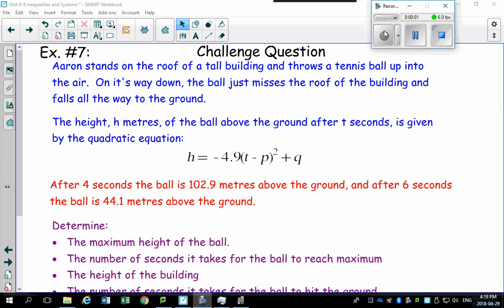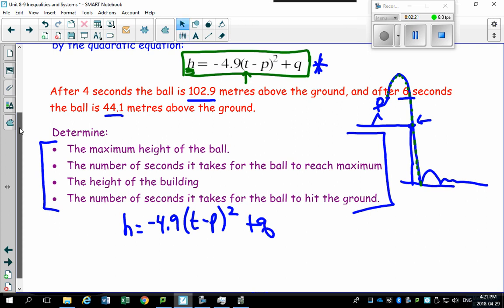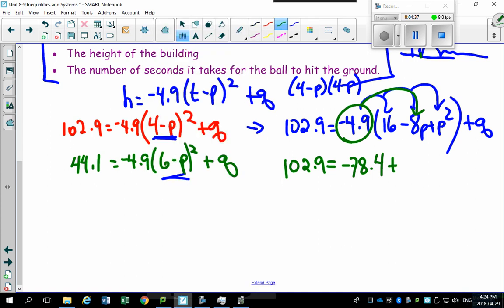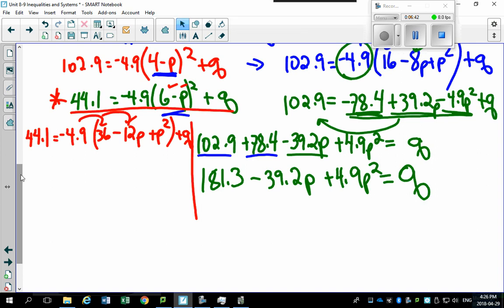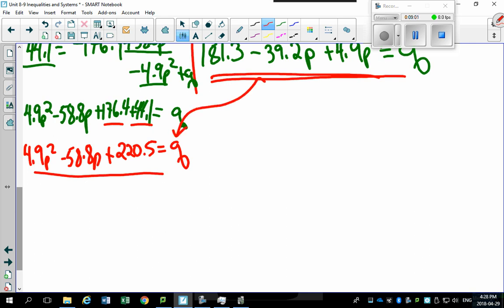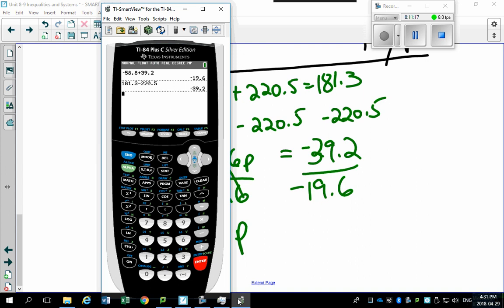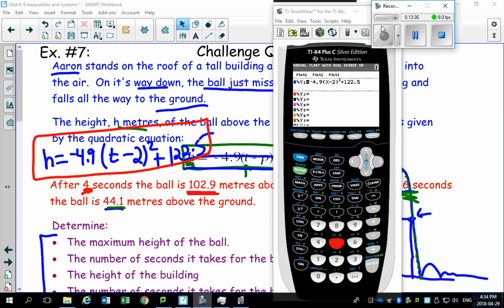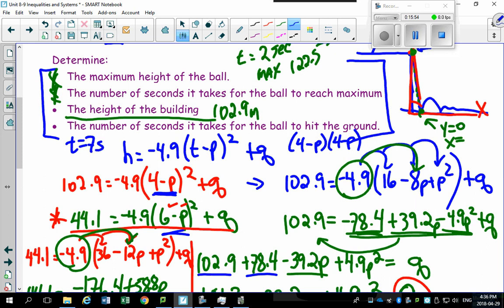Unit 8 2 8 Challenge Question